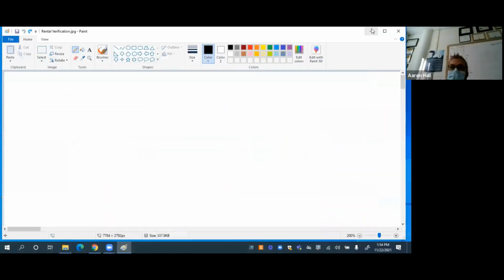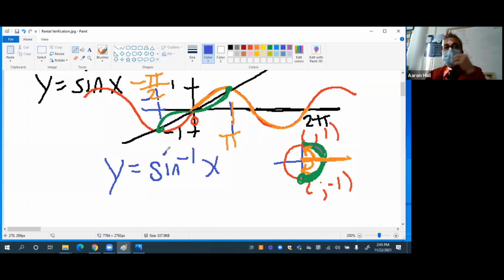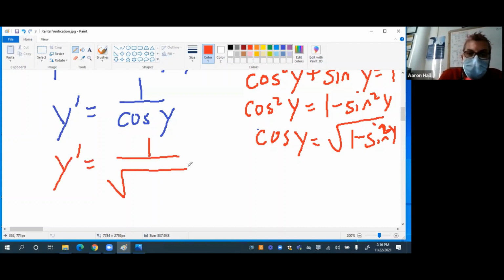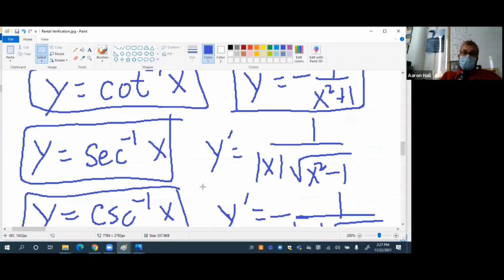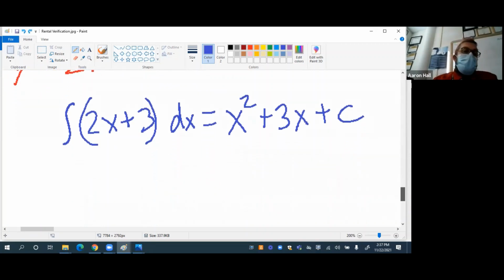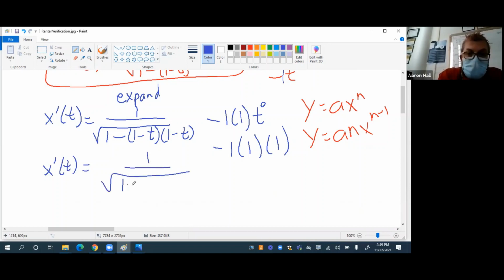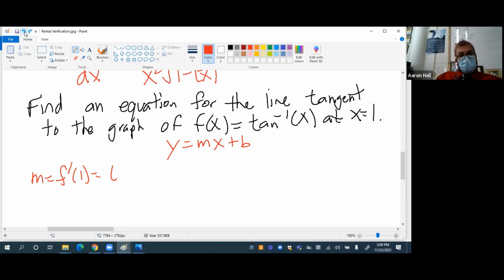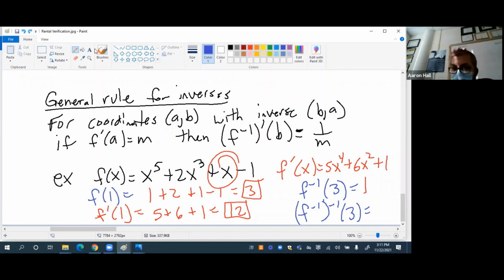4.4: Derivatives of Inverse Trig Functions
This video is the 4th section of chapter 4 of an AP calculus AB course, a chapter covering the special cases of the derivative function.